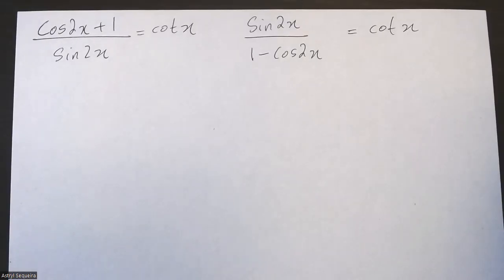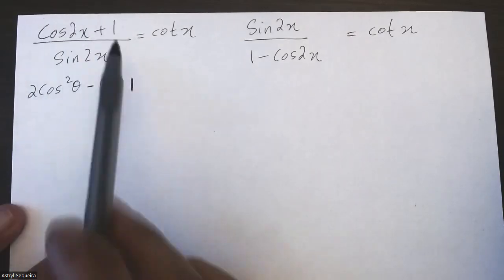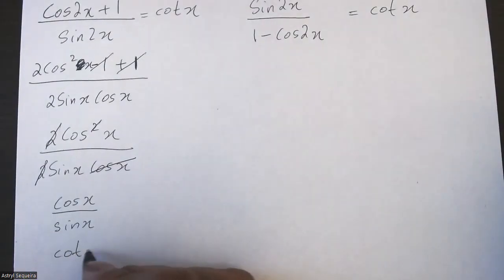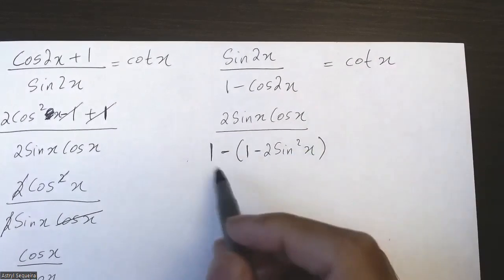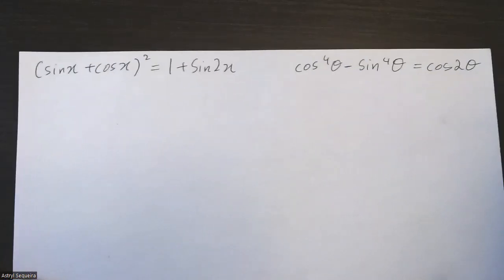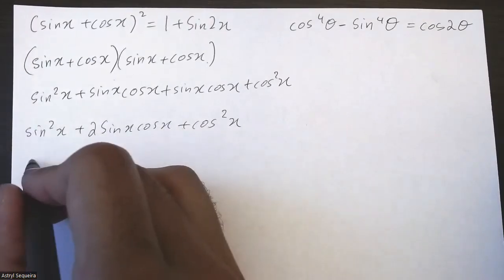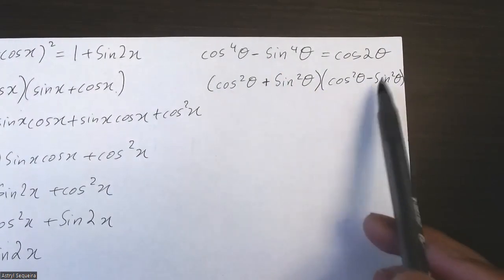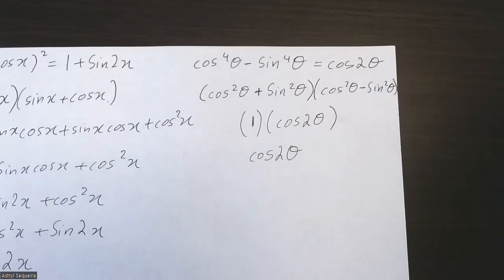Grade 12 Advanced Functions - Proving Trig Identity (ch 7.4)